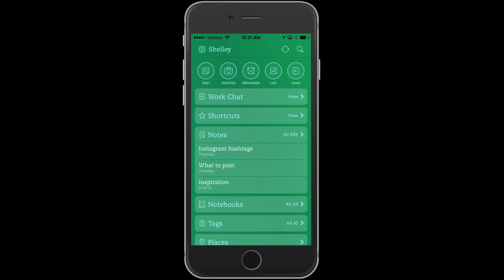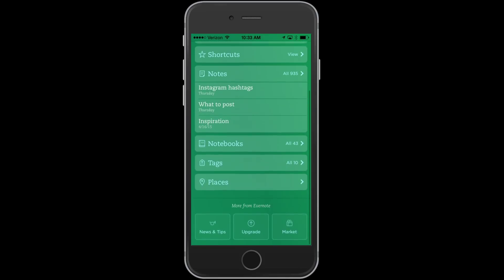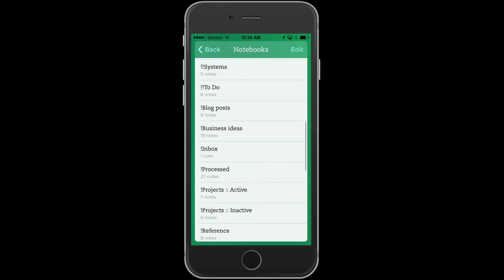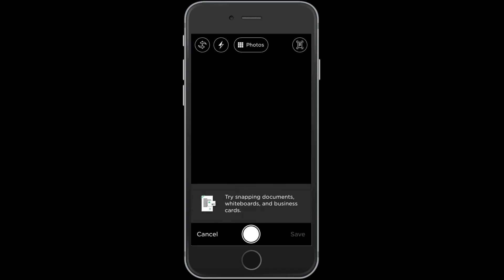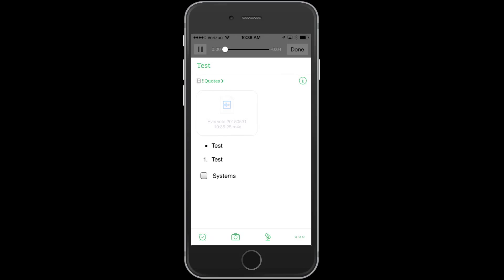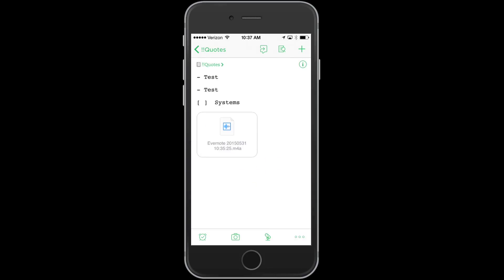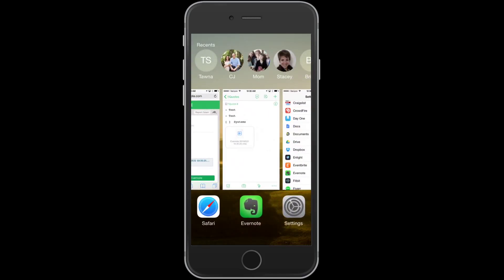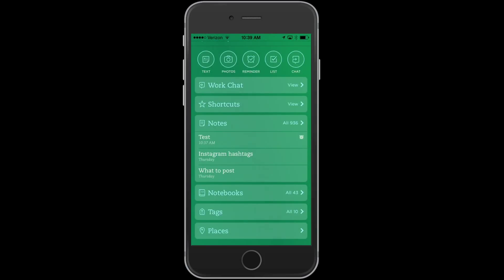How to Use Evernote A Getting Started Tutorial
Here is a quick tutorial on how to use evernote.  This video is taken from my iPhone but many of the features will be similar on all your devices.

I’m Shelley Hitz and I’m on a mission to help entrepreneurs, experts, and ministry leaders reach more people with their message by writing and publishing books.  I believe every person has God-given gifts and abilities to impact the world.  Therefore, I encourage you to let your light SHINE!

FOR MEETING PLANNERS

If you want your audience to be inspired to take action while they learn, let’s talk! I speak on the topics of writing, publishing, and book marketing. My workshop style events are very popular because the participants take action and get results during our time together.